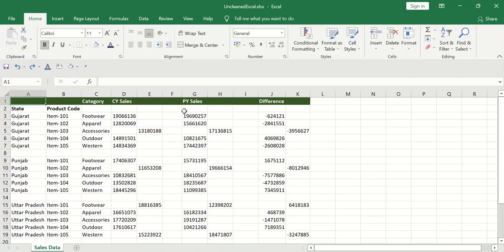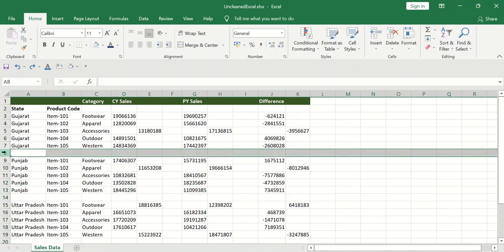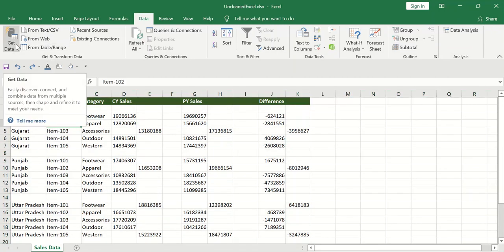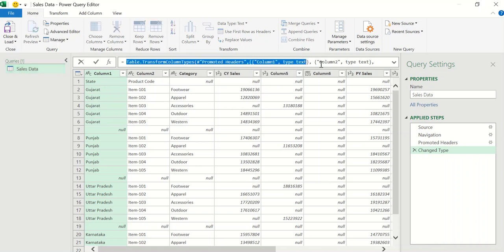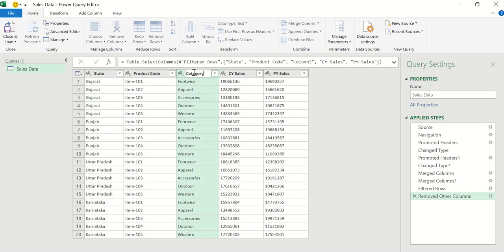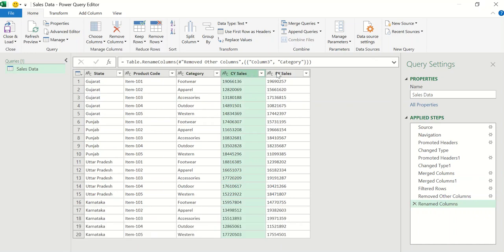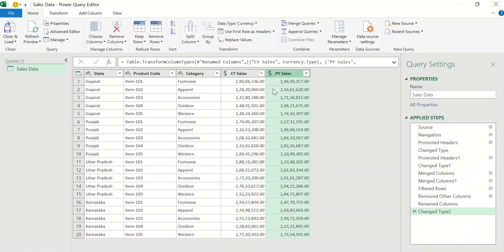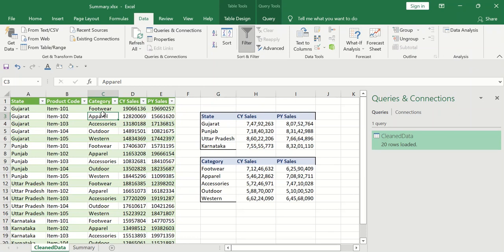Data Cleaning Project in EXCEL | Portfolio Project for a Data Analyst |Data Scientist Beginner Guide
Data Cleaning usually takes 50-60% of data analysts or data scientists' time. So how do we do data cleaning? What are the steps that can be taken?
In this video, we will talk about data cleaning from the beginner's point of view. These videos will become a backbone for my upcoming complex data cleaning projects.

In this tutorial, we have taken an example of Sales data of 4 states with 5 categories.
When we fetch the data from various software using APIs or in-house tools, the data most of the times is not clean or it is not reable. So, our first step automatically becomes - to clean that data so that any one can work on it and make sense out of the data.

00:00 Introduction to Data Cleaning
00:55 Data Challenges
02:25 Two Approaches to clean data
03:00 Get Data from source (Importing)
03:27 Power Query Editor
04:05 Solution
08:00 Summarize the data as per the required template
08:16 Working with SUMIFs
11:30 Automatic refresh (No Manual Intervention)